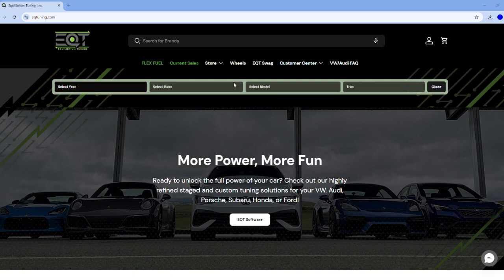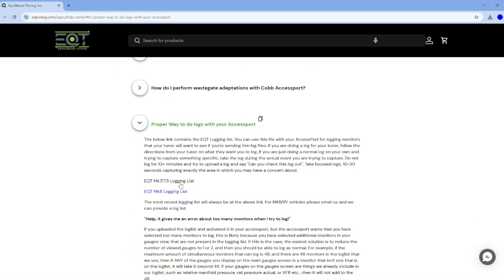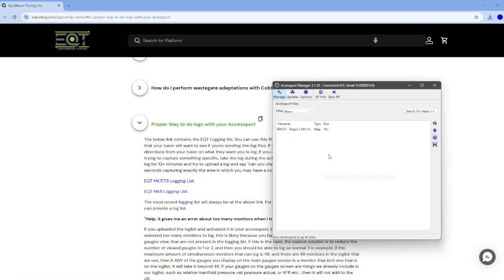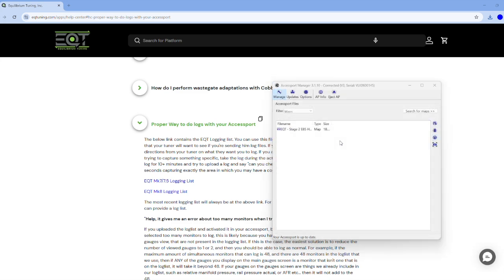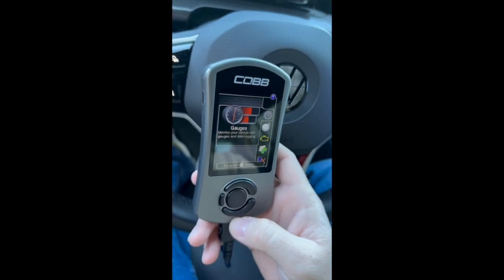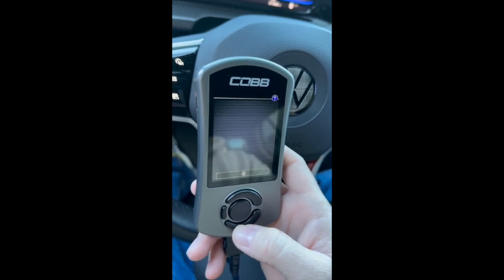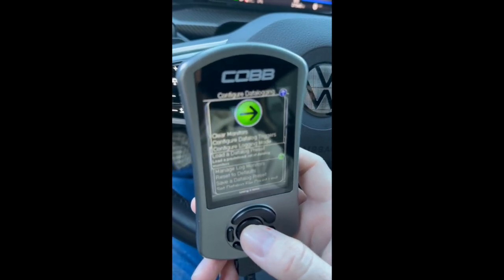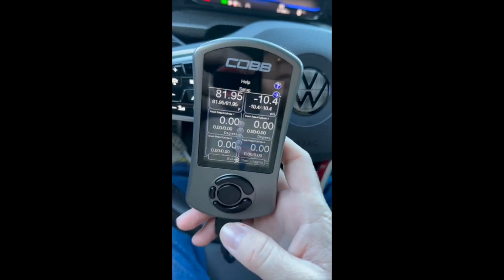How to Load EQT Datalogging Presets to your Cobb Accessport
In this video the EQT staff walks step by step through the process of downloading the EQT Datalog preset file from our website, and loading it onto your Accessport.

0:00 Intro
0:13 Downloading the Datalog Preset from the EQT Website
0:53 Loading the Datalog Preset from your Computer to the Accessport
1:31 Fixing "Too many Monitors Selected" Error
1:53 Loading Datalog Preset to your Monitors